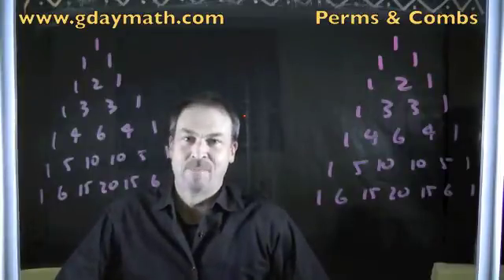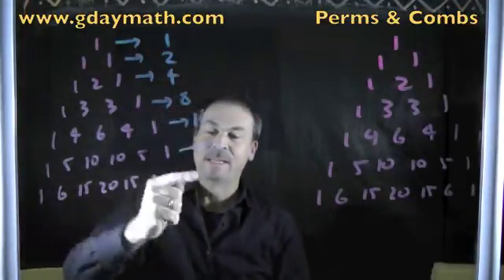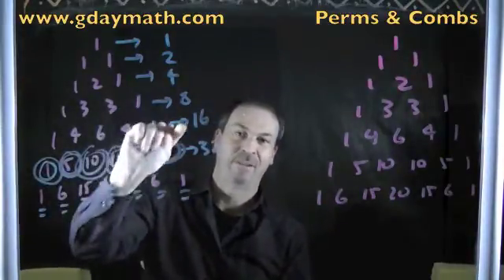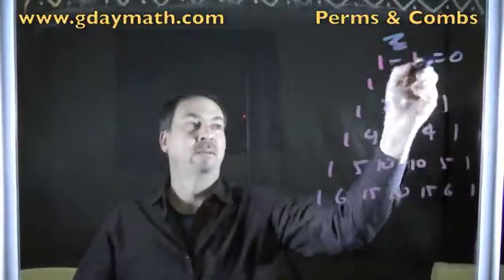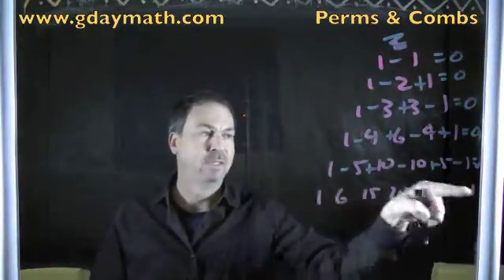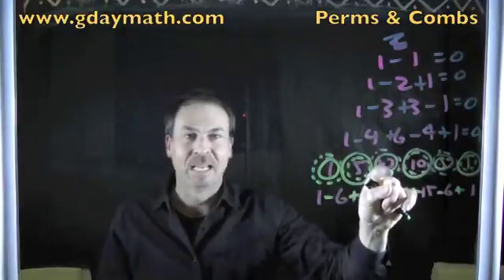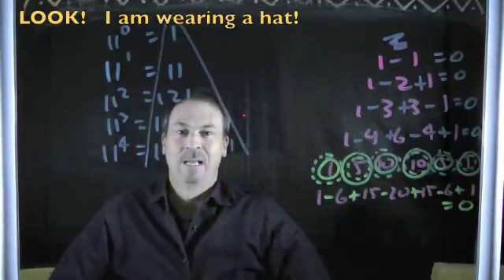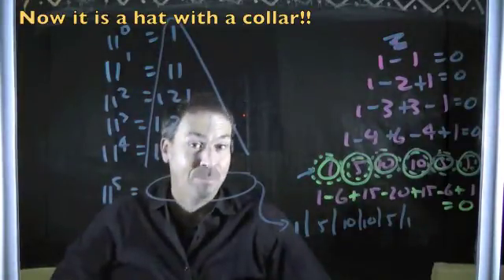Permutations and Combinations 3_4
This is the video to go with lesson 3.4 of the online course on Permutations and Combinations